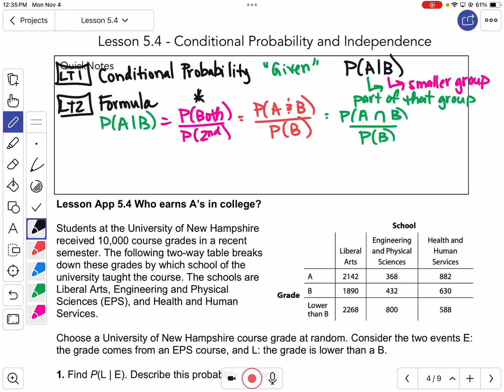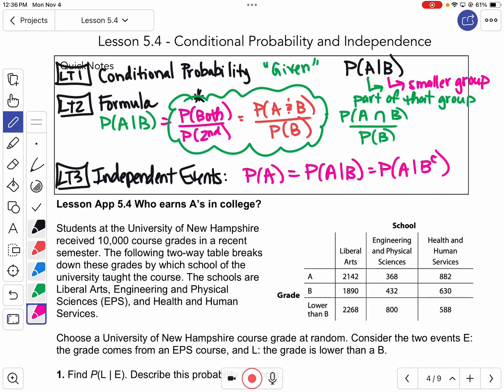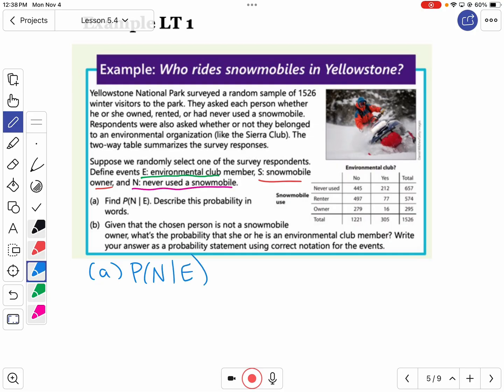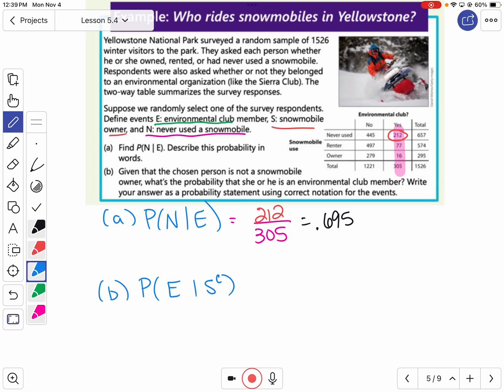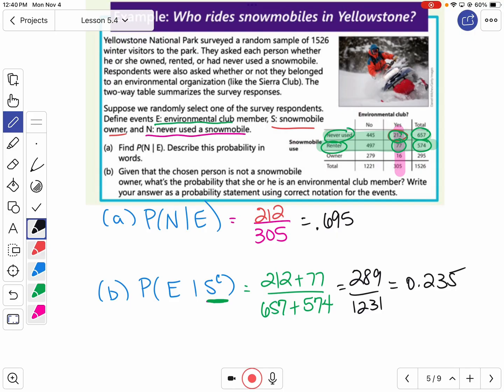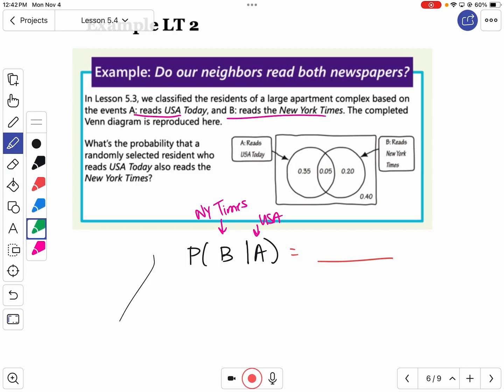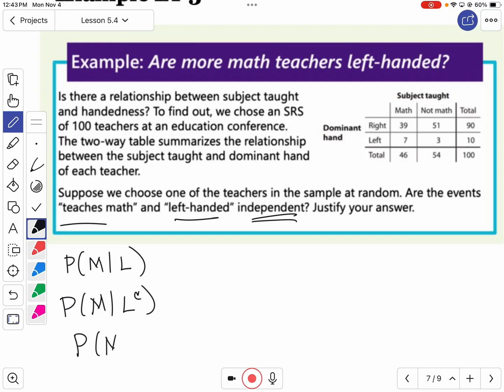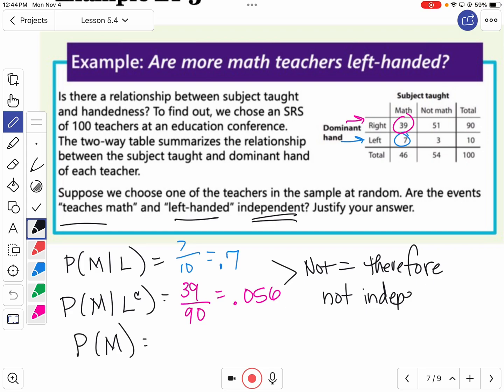Lesson Video 5.4 (part 2)